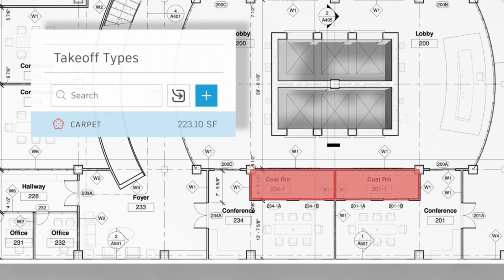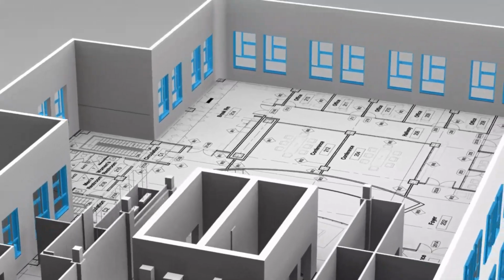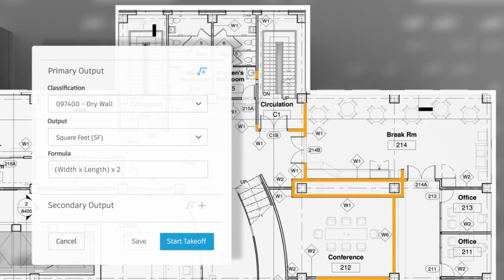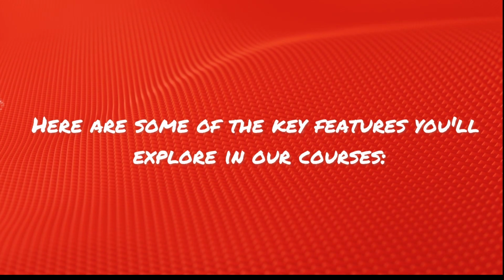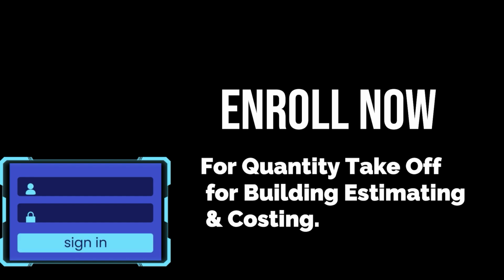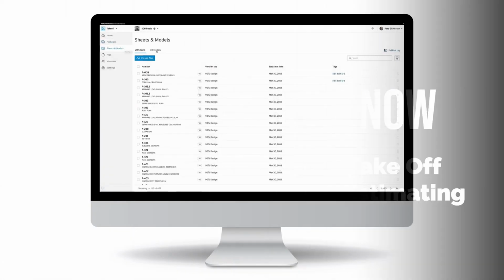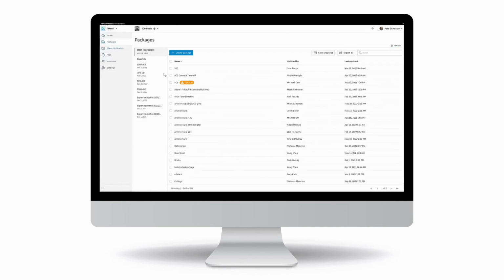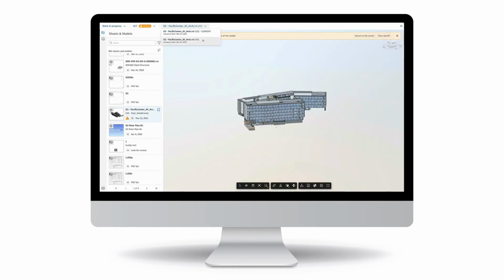Quantity Take Off (Building Estimating & Costing) Courses at ABC Trainings